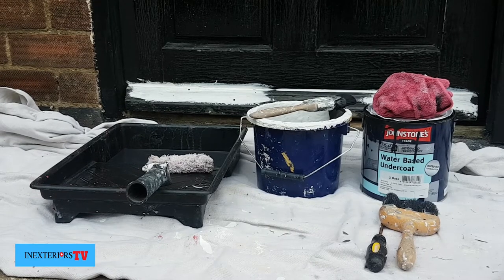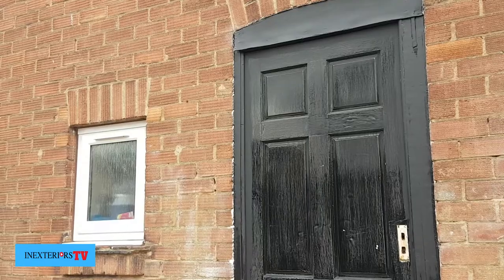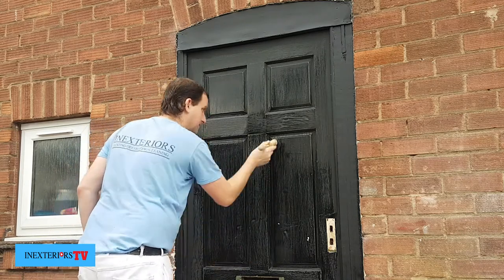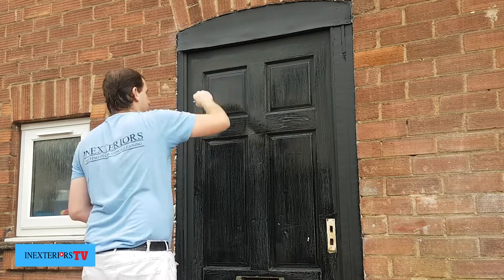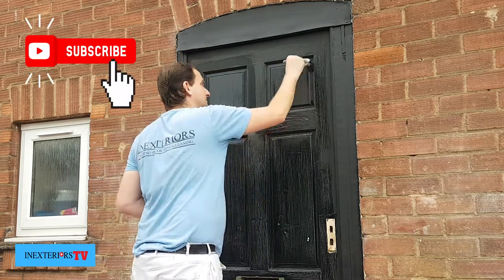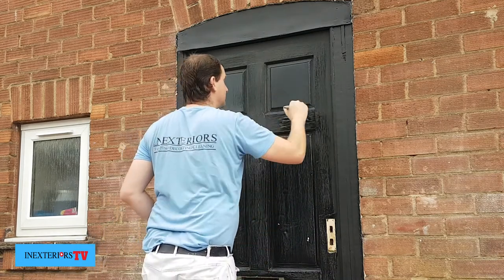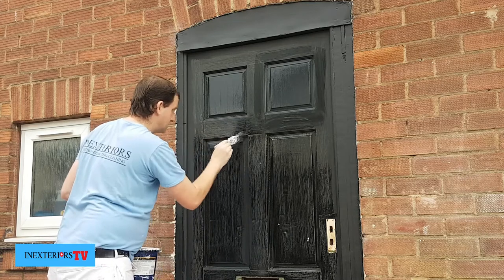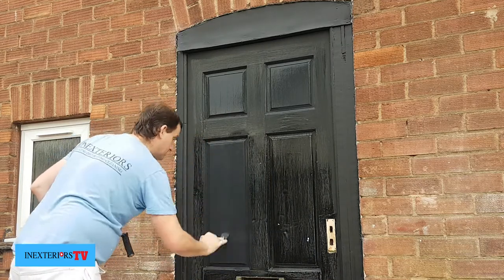How to undercoat an exterior door. How to paint a door.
How to undercoat an exterior door. Part 2 of how to paint a door. steven from inexteriors painters & decorators is showing how to undercoat a 6-panel exterior door, with these tips & tricks.

Hamilton 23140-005 Prestige Pure Synthetic 5 Paint Brush Set, Set of 5 Pieces
by Hamilton Acorn Ltd.

ProDec Advance ARRF007 Medium Pile 4" Microfibre Roller and Frame Set, White, 4-Inch, Set of 11 Pieces by ProDec Advance.